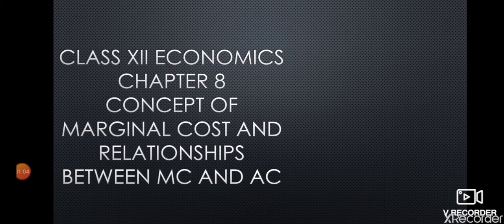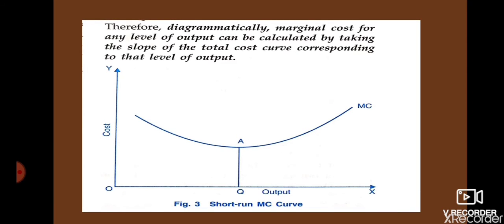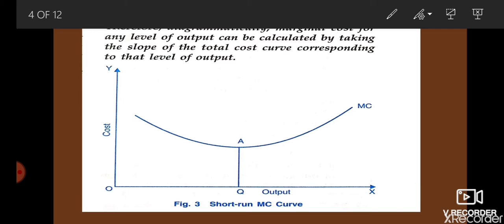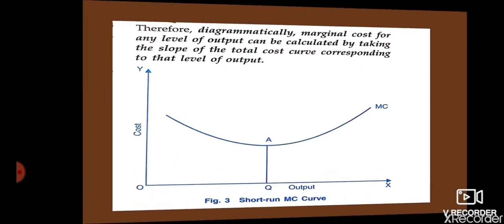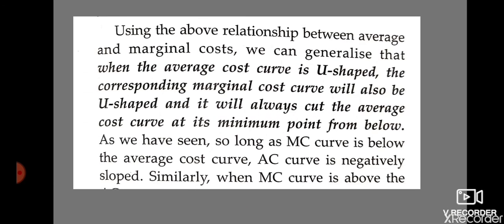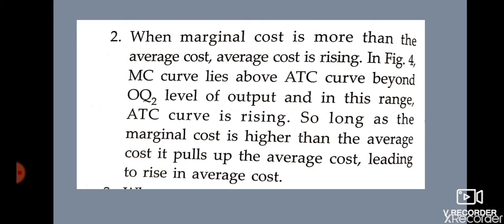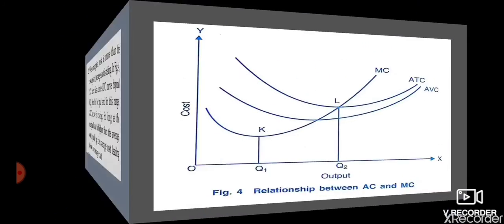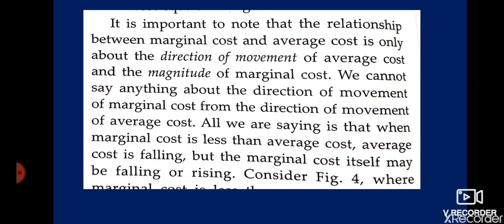class XII Economics Chapter 8 Concept of marginal cost and relationships between MC and AC